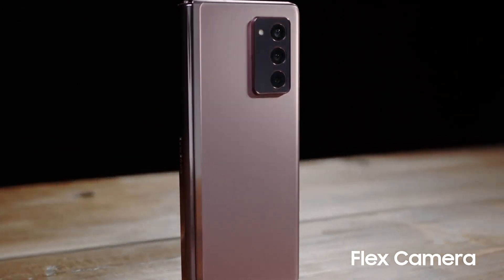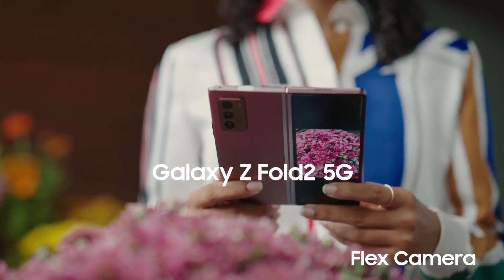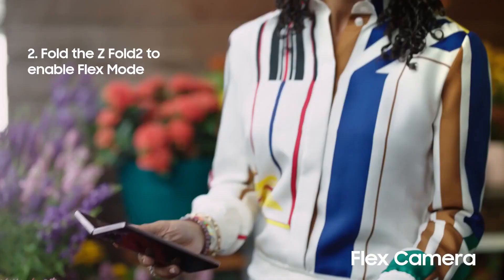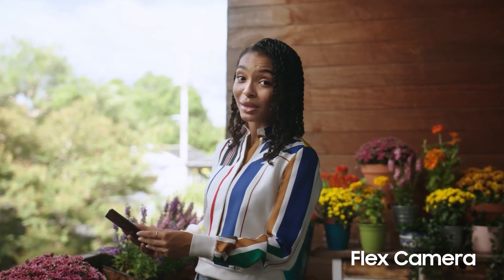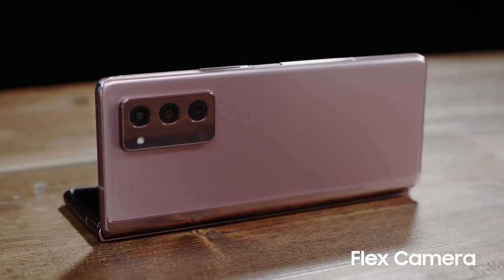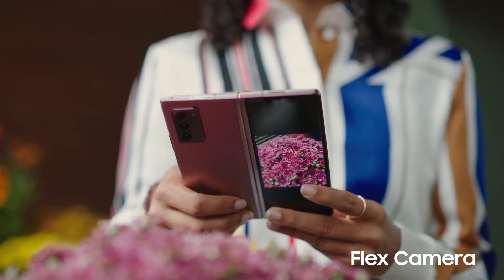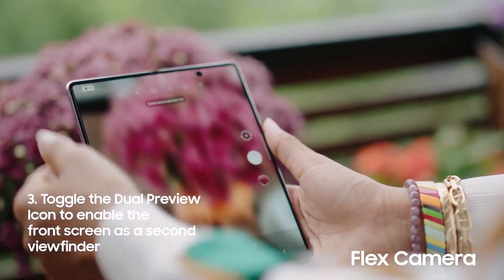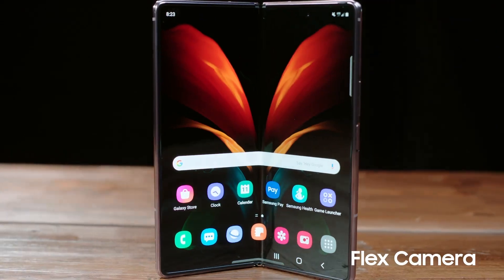Galaxy Z Fold2 5G How to Use Flex Camera Samsung